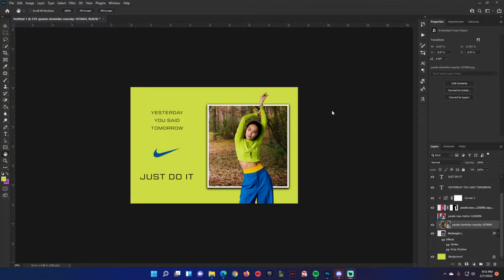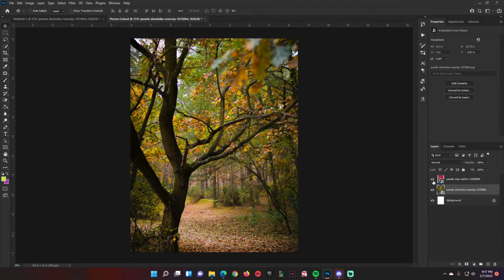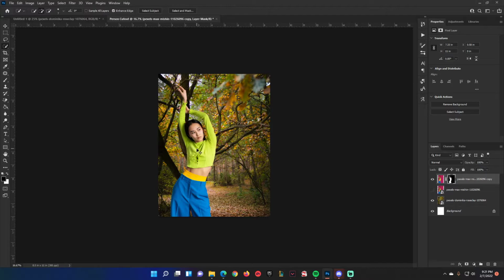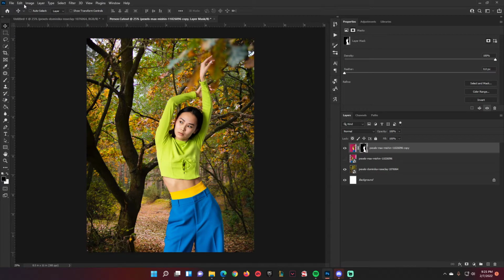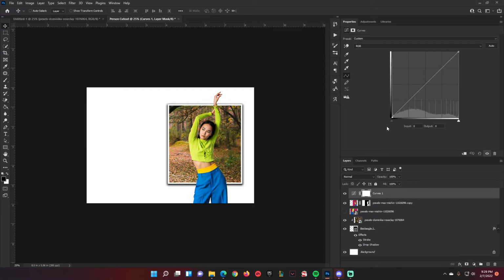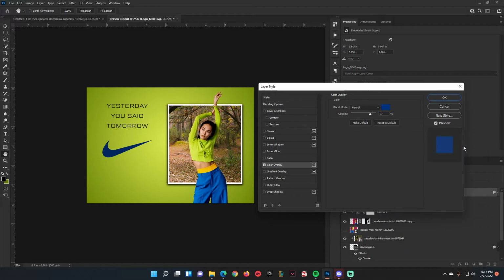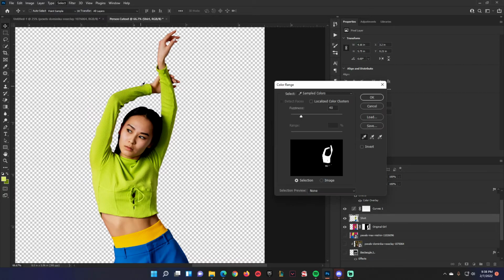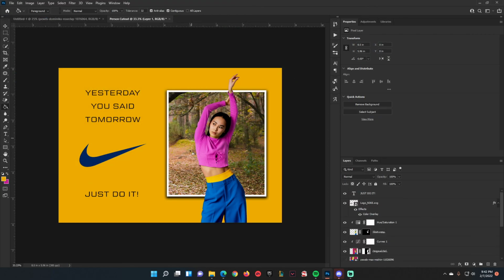Person Cutout - Adobe Photoshop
In this assignment we will be learning a couple of new things, some of which are easy, but hard to understand the concept of, so I will try my best to explain in detail.

Those are as follow:

- Layer Masks (black and white brush)

- Quick Selection

- Select Subject

- Hard and Soft Brush Settings

- Refine Edges

- Eye Dropper Tool

- Import PNGs